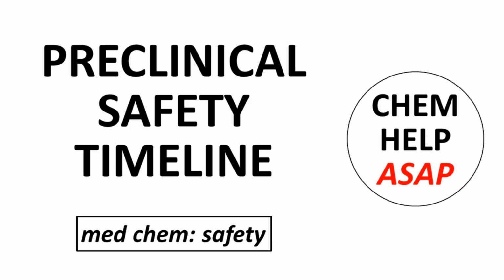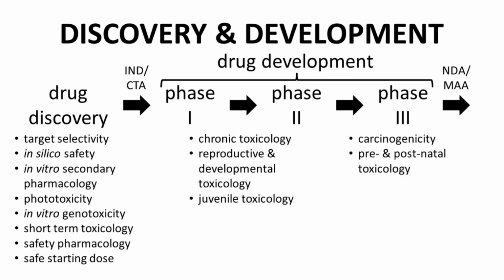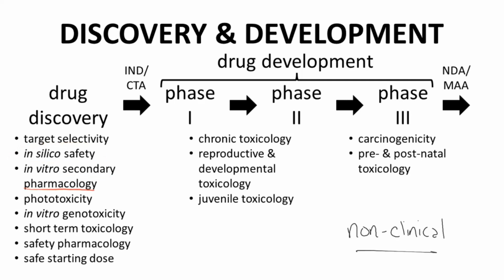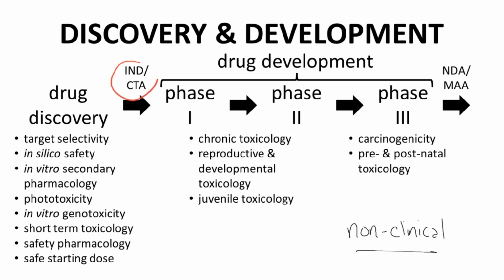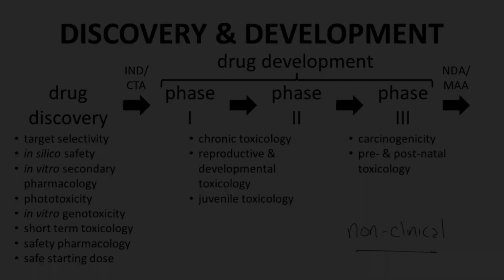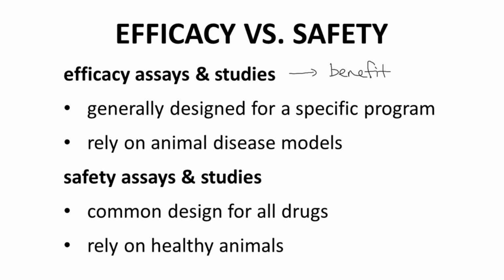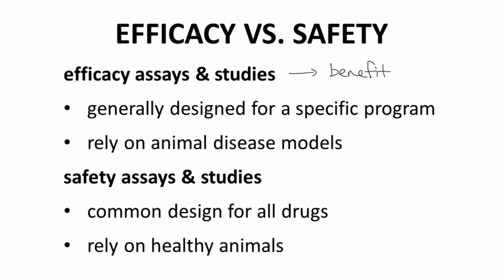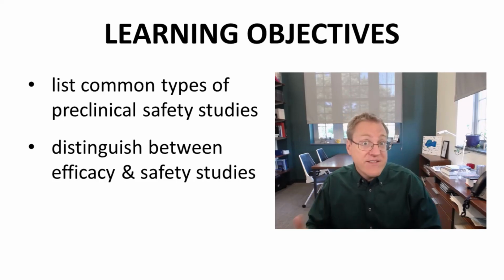preclinical safety program timeline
Preclinical safety studies are performed throughout both drug discovery and drug development stages.  Because preclinical testing occurs both in drug discovery (which is truly preclinical) and drug development (which is after the drug advances into the clinic), sometimes preclinical safety is called “non-clinical” safety.  Preclinical safety studies typically begin with in vitro assays.  Target selectivity is a common factor when the intended target is a member of family proteins.  The desired final drug should inhibit one member of the family preferentially over other family members.  This type of selectivity can be tested through binding studies.  Sometimes computational, in silico, methods are also helpful.  Secondary pharmacology refers to off-target compound activity on targets that are frequently associated with adverse effects.  Phototoxicity, which is an increase in light sensitivity, and genotoxicity, which involves DNA damage, can both be monitored through preliminary in vitro assays.  Short term toxicology and safety pharmacology require in vivo studies in pre-clinical species.  The data from all these studies help determine the safe starting dose for human trials.  Once a lead advances into the clinic, phase I trials begin with short-term safety studies.  In parallel, chronic toxicology studies in animals will be initiated to support the safety of the compound for longer dosing regimens that may be required in phase II trials.  Similarly, reproductive and developmental toxicology studies will also be started.  Finally, if a drug will be dosed chronically, carcinogenicity studies will be necessary.
All drug assays and studies may seem the same.  I mean, all of the studies are monitoring for a change, whether the change is in vitro or in vivo.  The two types of activity – efficacy and safety, however, are viewed very differently.  Efficacy studies for a drug program are designed to measure the benefit of the drug.  Later efficacy studies often hinge on animal disease models.  These are diseased animals that are treated by a compound to see if the compound can improve the animal’s condition.  The disease models will be specific based on the goals of the drug program.  In contrast, all drugs must satisfy safety criteria.  So, compounds of interest will be tested for a range of safety risks, generally using the exact same assays and studies across different drug programs.  In some cases, the mechanism of action of a drug may call for additional testing.  For example, a compound that acts on the liver may have additional studies focused on liver toxicity.  Safety studies involve healthy animals.  The goal is to monitor whether a treatment leads to a safety risk for a healthy animal.